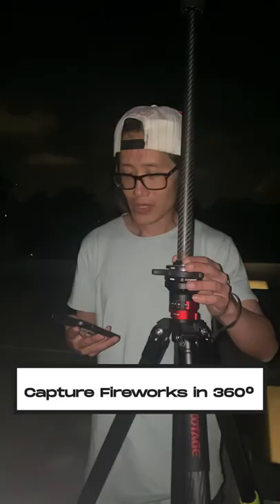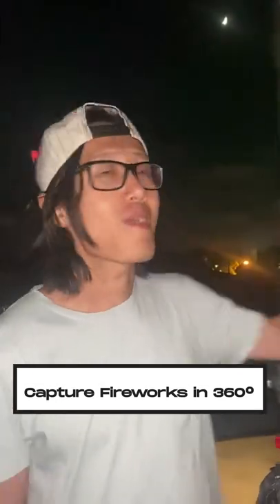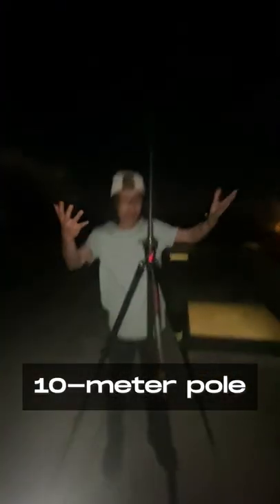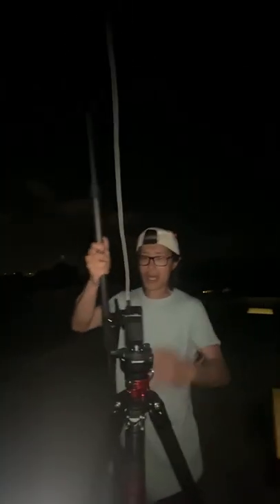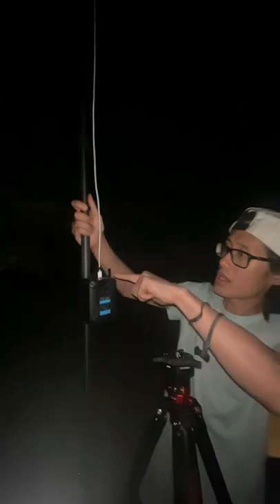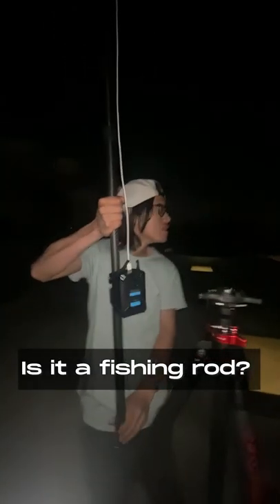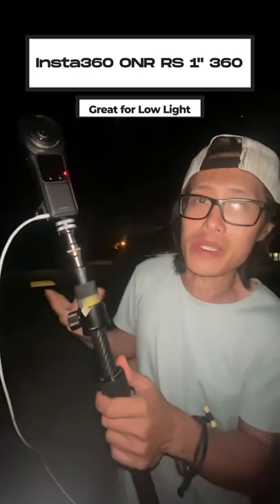10 Meters Selfie Pole! Film 4th of July Fireworks with Insta360 ONE RS 1-inch 360 Edition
on Amazon
😝 Okay, not really 10-meter! But it is really high 6 - 7 meters fully extended! TWO of these
And you need a guy-wire base and this tripod:
➜ iFootage TC6S tripod
➜ iFootage Q1S quick release plate

Let's go HIGH!